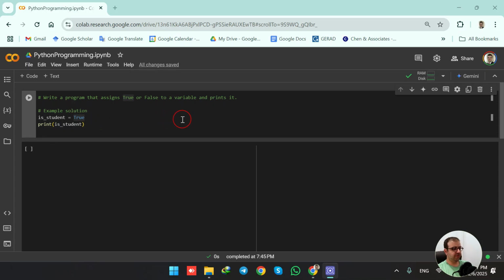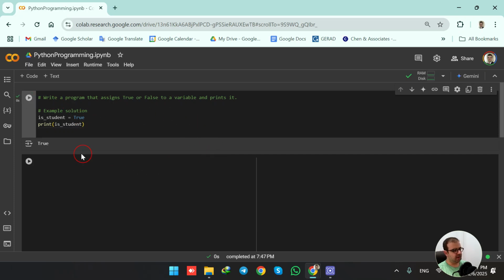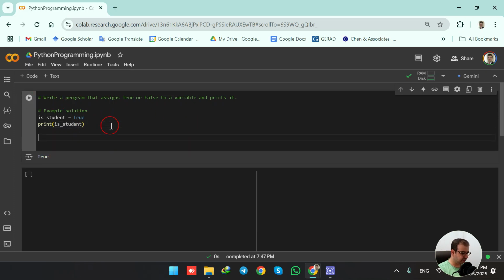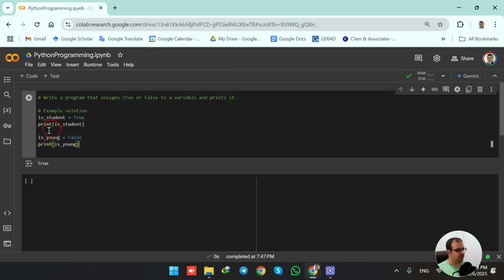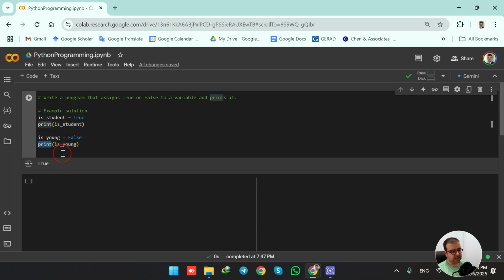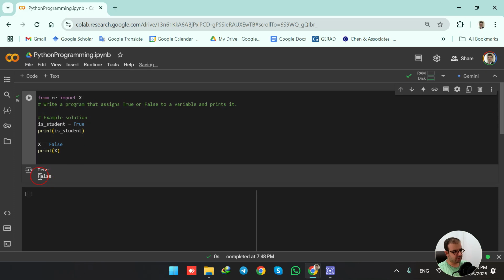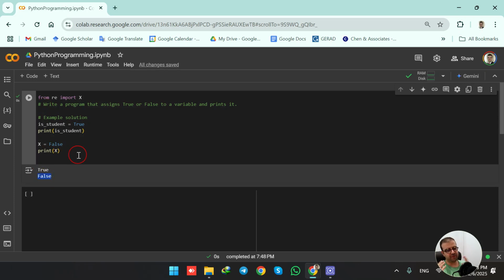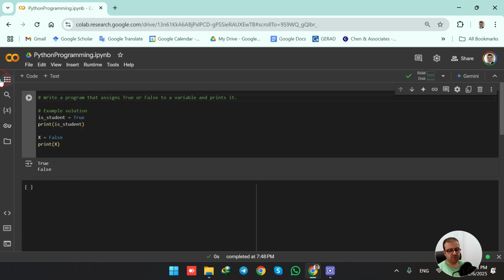Python Project Series #29: Boolean basics in Python